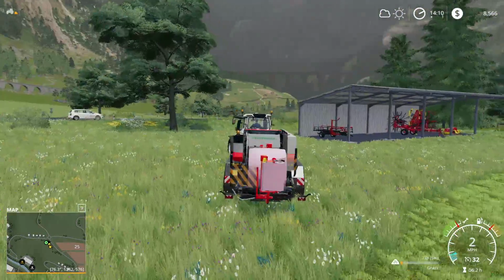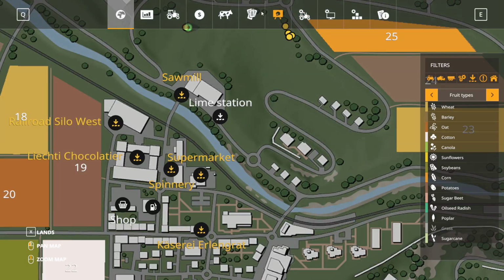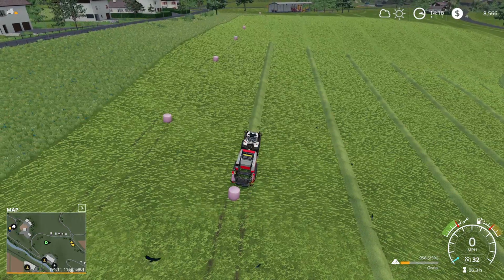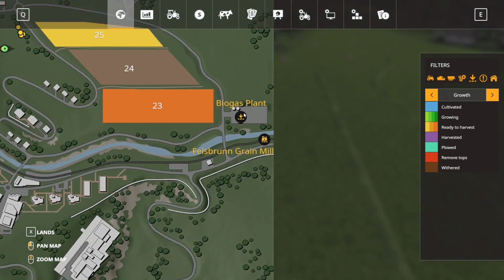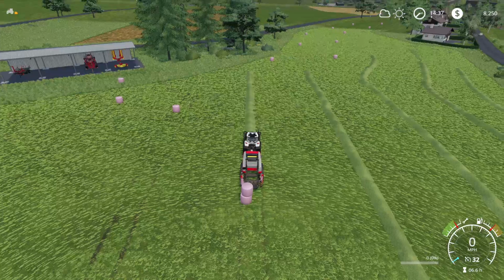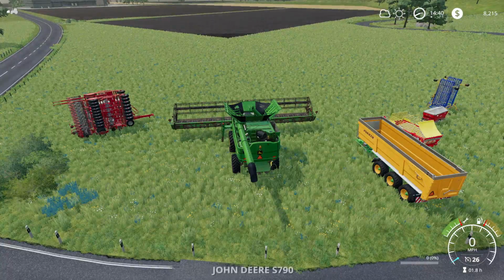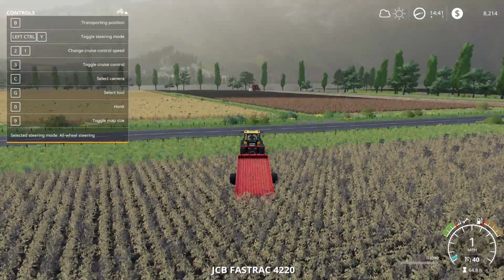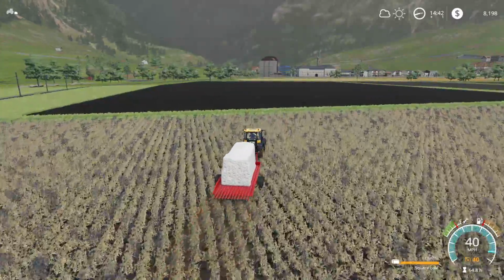Farming Simulator 19 | Alpine DLC | Ep. 10 - Too Many Bales